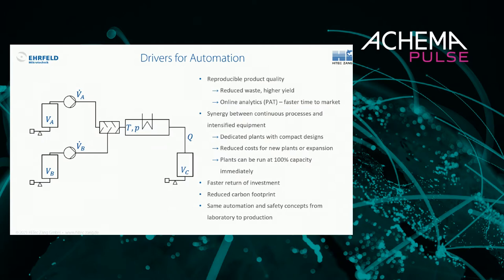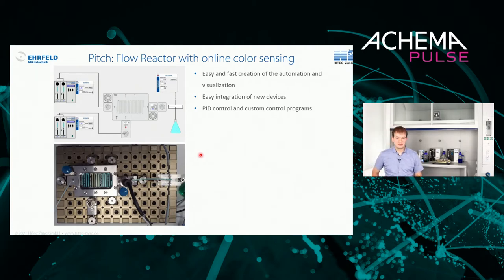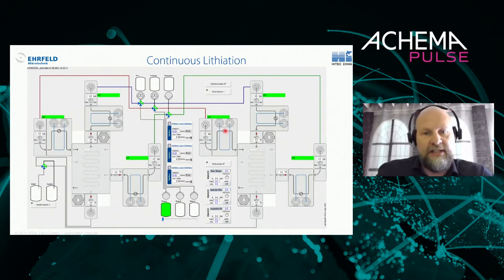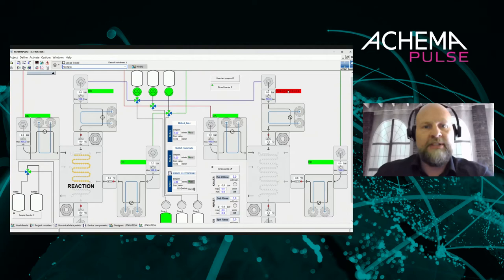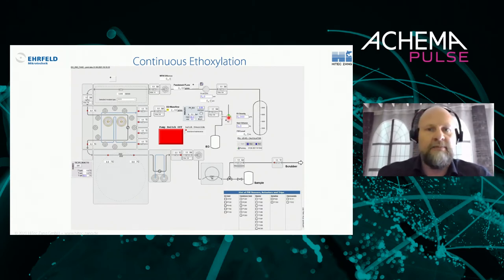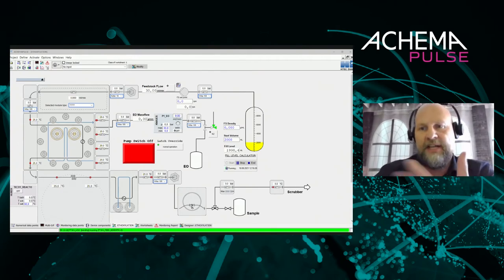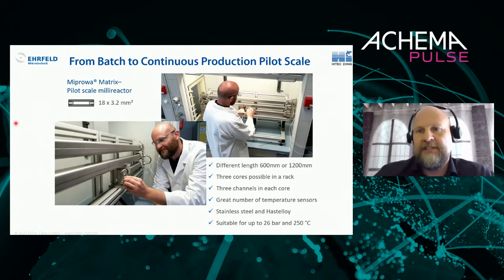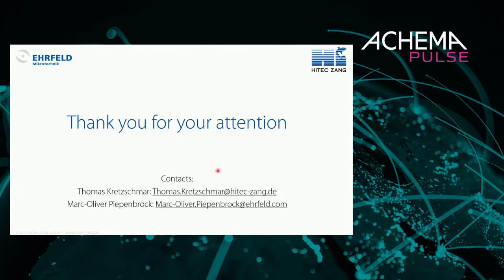Automation of Flow Chemistry - Flexible from Laboratory to Production